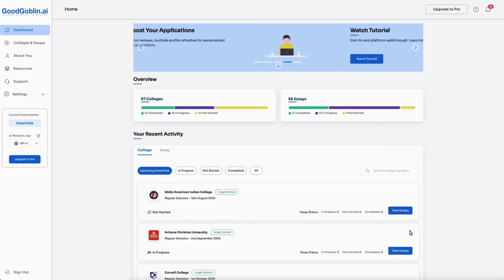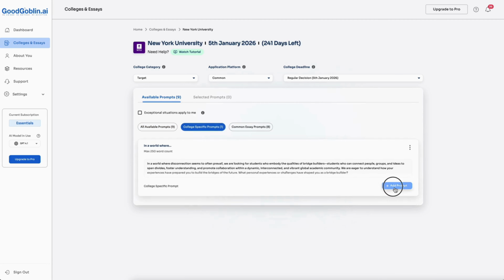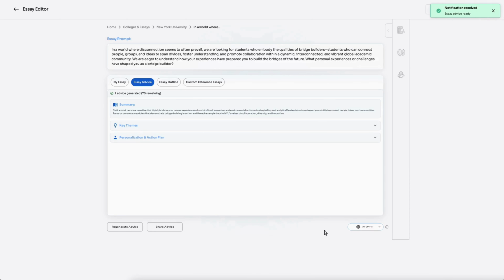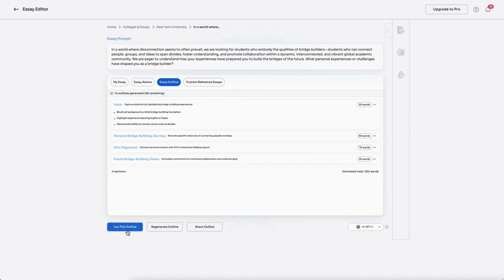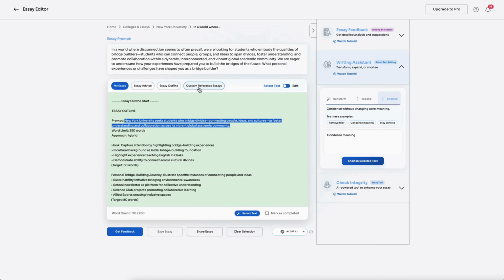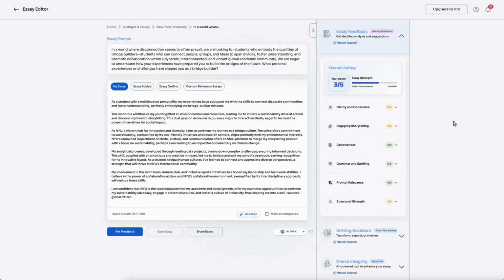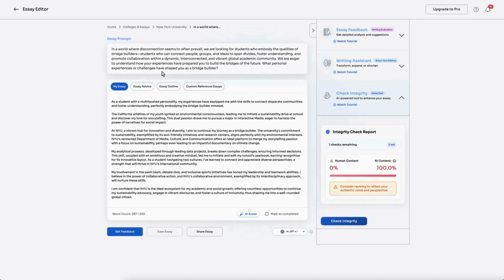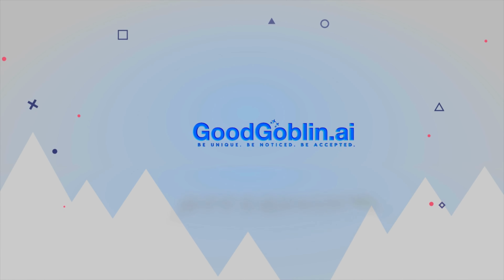GoodGoblin Essay Assist Suite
Unleash Creativity in Your Essays
* Utilize your Co-Pilot to transform, expand, or reduce essay snippets instantly.
* Tailor your essay content effortlessly according to your narrative style.
* Explore new expressions and ideas with platform-driven suggestions.
* Foster creativity while ensuring alignment with essay prompts, enhancing your essay's impact and relevance.